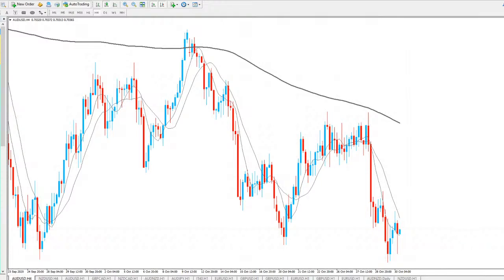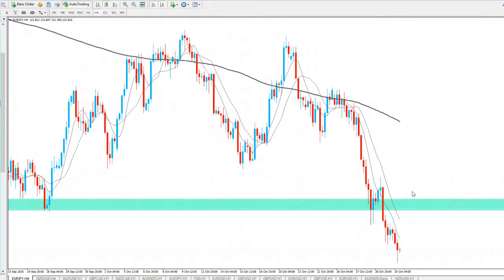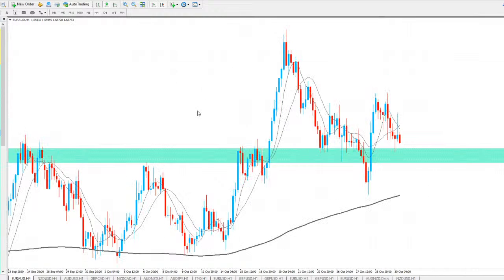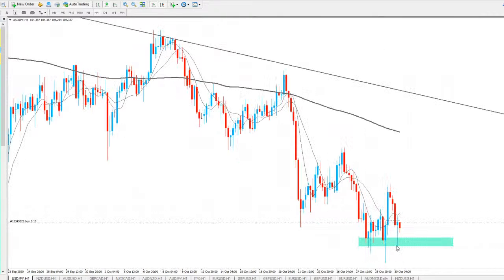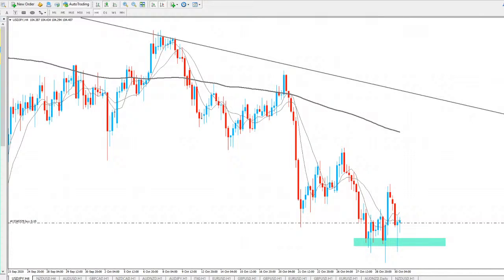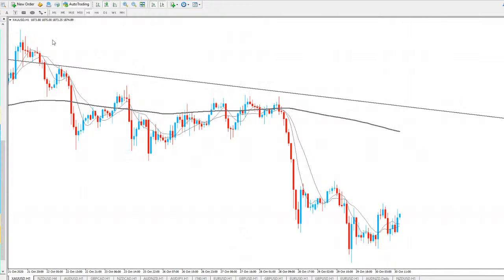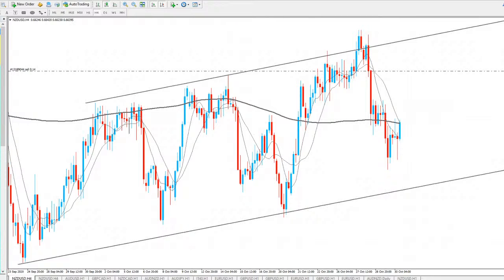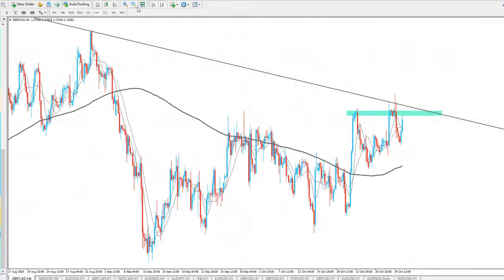Live Forex Trading 30th October 2020 | 9.00am GMT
Live Forex Trading 30th October 2020 | 9.00am GMT. Join me for my live market analysis and price action trading, as I show you how I pick my trades live. The content and opinions in my videos are intended for educational and informational purposes only. You can ask question about how I trade and how I pick my trades in the comment section.